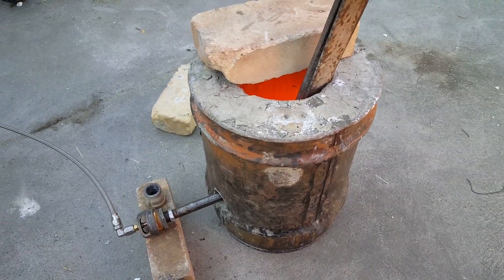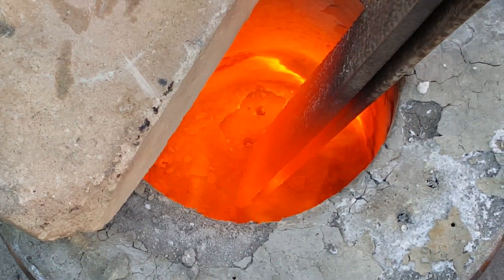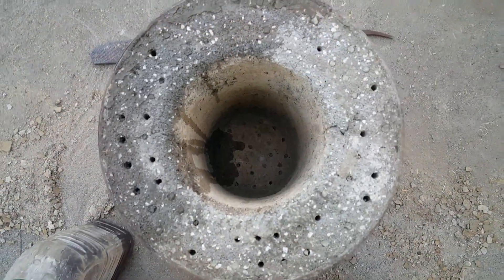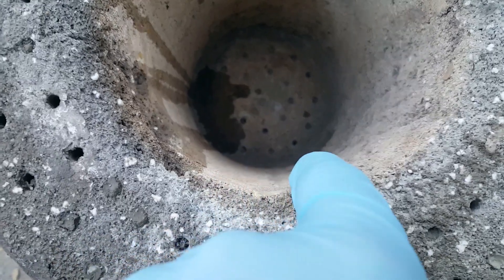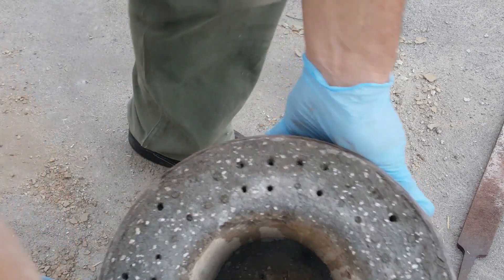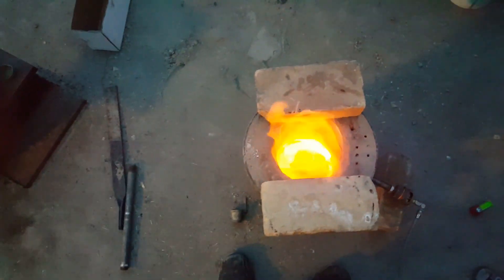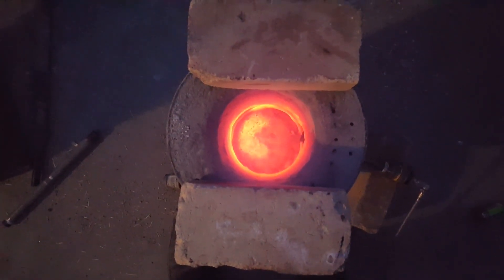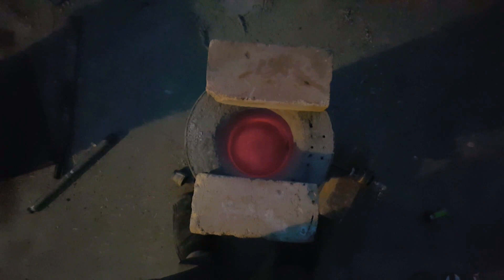Air Crete Forge..... Will It MELT?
we are testing the forge, lots of heat and burn time.   Darwin had lots of fun getting the perfect set up. Building an Air Crete forge, this is a refractory mix I designed and how to build the burner for it.